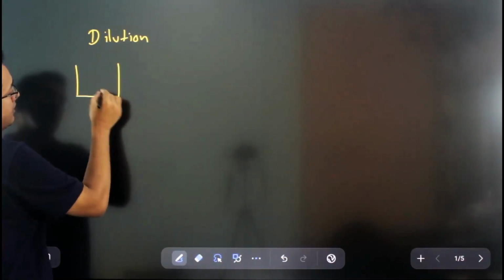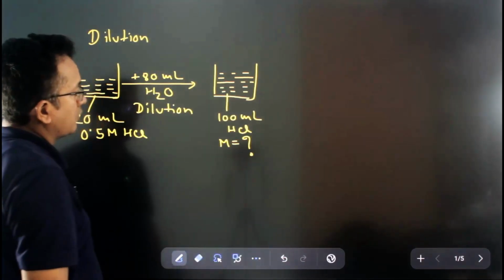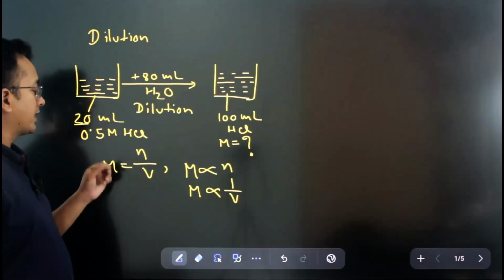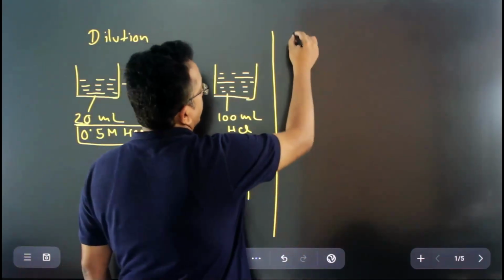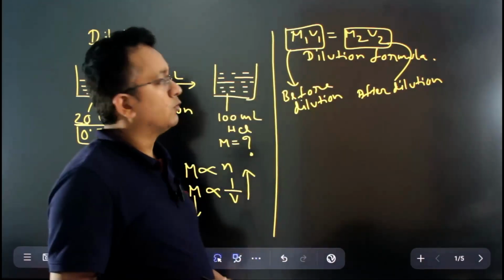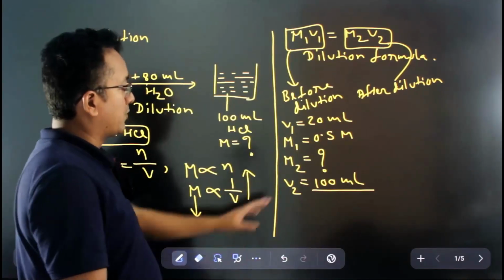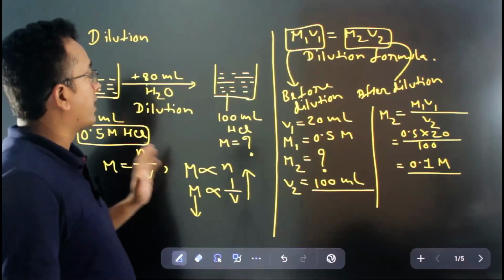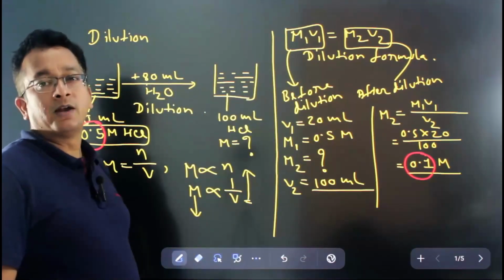Dilution formula by JAI sir chemistry